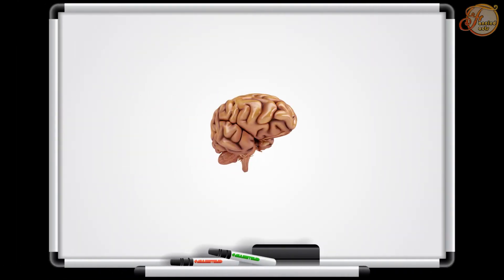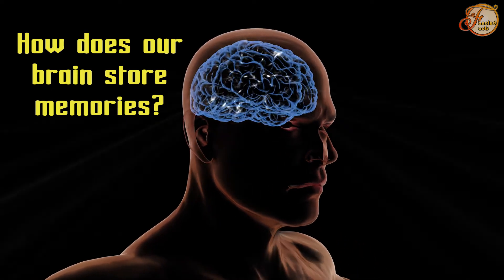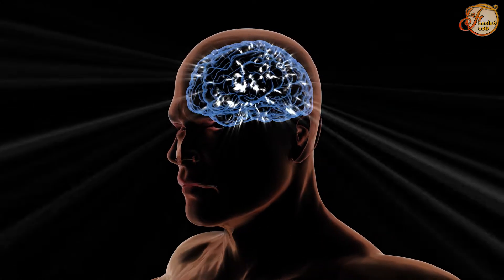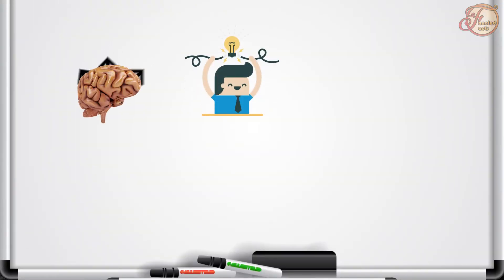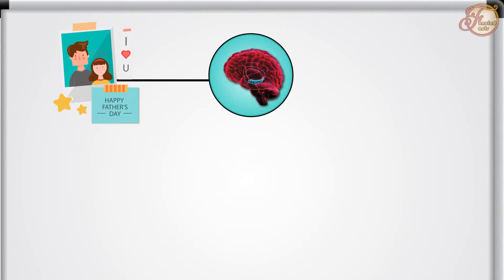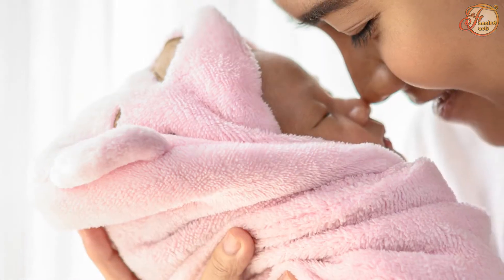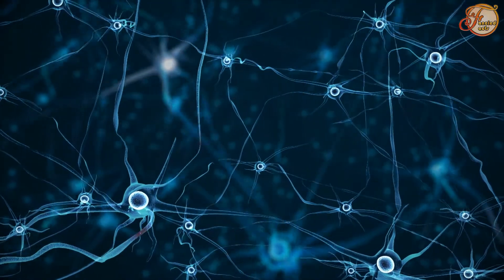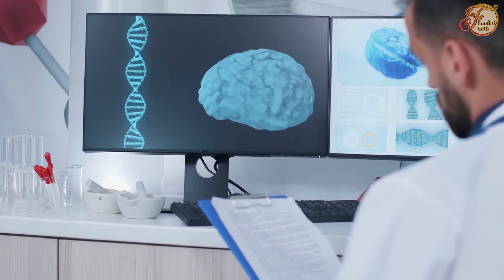How Does The Brain Store Memories and the process involved to recall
Our brain is a bundle of mysteries followed by secret codes that we need to unravel to understand how this incredible part of our body works. Read the full article on medium The question addressed in this clip is: How does the brain store memories? And the process involved to store data for later retrieval. How a memorable event in our life is stored in our long-term memory and retrieve when we want it. Our thoughts also go through a unique system connecting our experiences and feelings to particular parts of our brain from temporary storage to a longer-term. Brain science is complicated and fascinating—at least to many people— And experts are hard at work to solve more of our brains' mysteries.

Timestamp:

00:00 Introduction
00:42 How does it all start
01:32 The process of recollection
01:57 What happens when the memory is processed
02:14 The transformation from small scale Memory to a solid one
02:48 No memory exists by itself